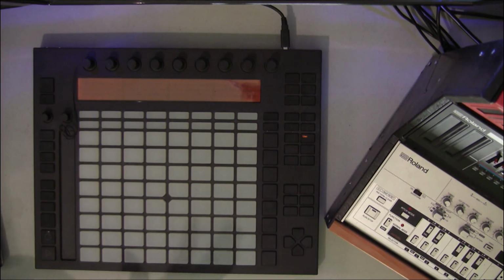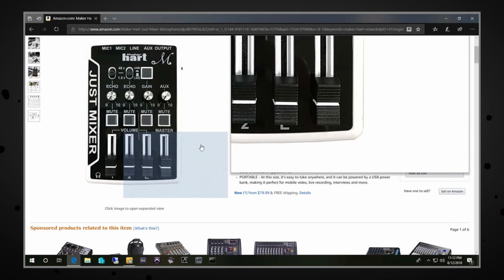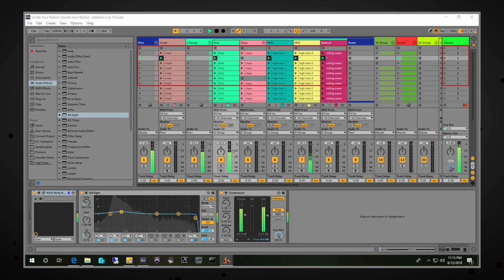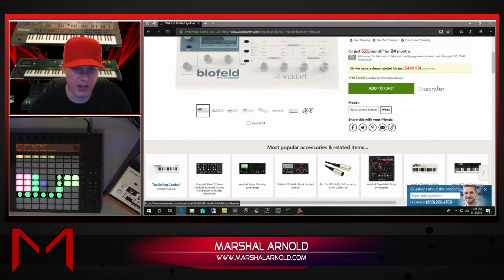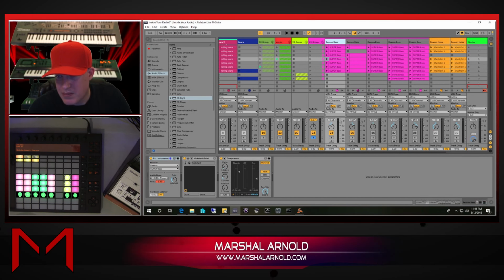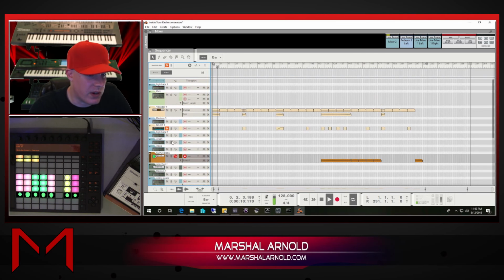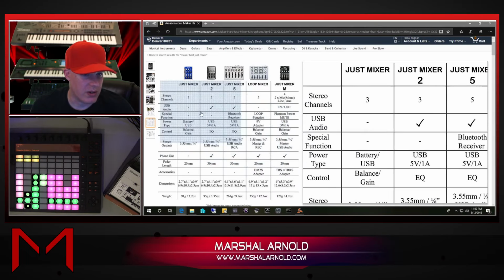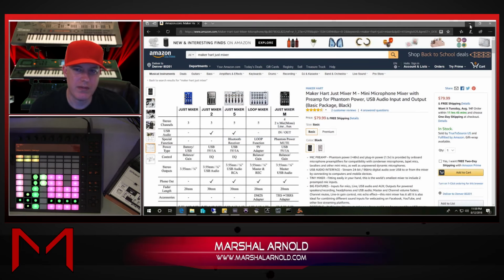Back on track...maybe - Remaking "Inside Your Radio" - Live Stream 08/12/2018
Back on track...maybe  - Remaking "Inside Your Radio" - Live Stream 08/05/2018

Well, after last week and having an old Ableton Live project fail to open and be stable to work on, I have spent the last week going over that project file and believe I have it working well enough to continue to work on. We shall see this week, when I attempt to continue reworking a track I originally released way back in 2009 called "Inside Your Radio".

NEWS!! I was recently a guest on the Echo Kast Podcast with fellow synth enthusiast Echo Kraft! Be sure to check out the show below!

Looking for the Bumper music I made a few weeks ago? Grab the Bumper Music pack below! I will be updating this pack so keep checking with the channel for updates!